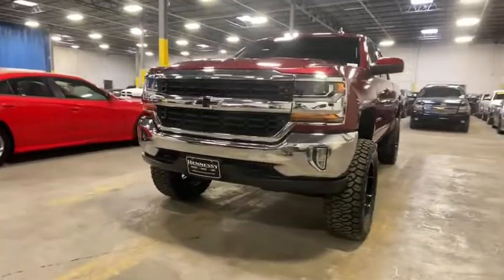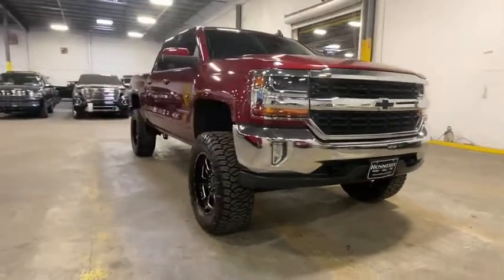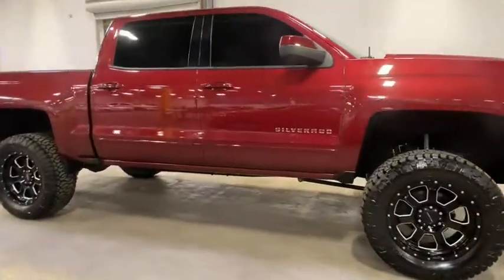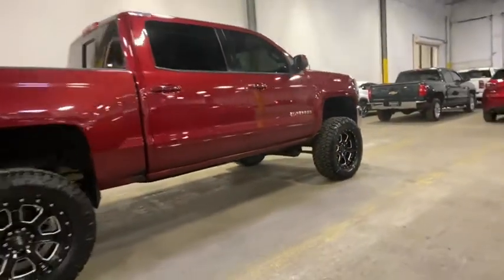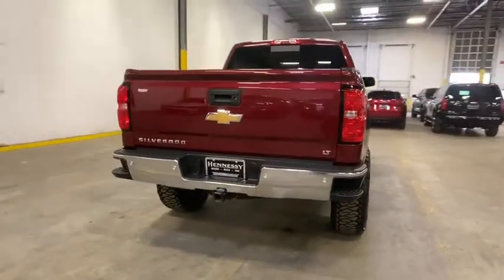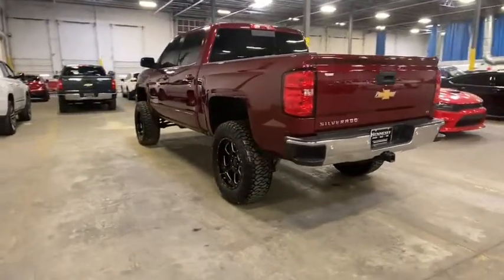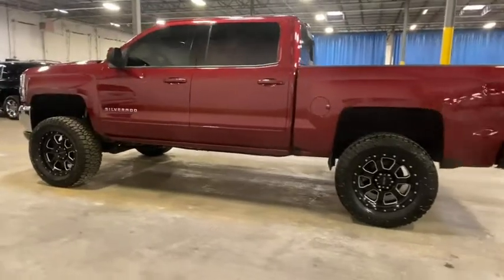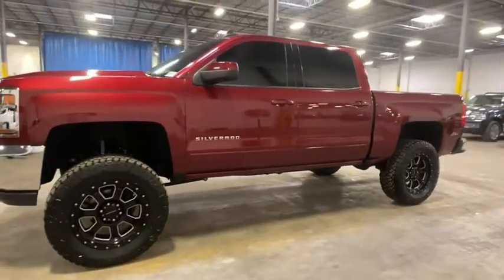2017 Chevrolet Silverado 1500 Morrow, Peachtree City, Newnan, McDonough, Union City, GA RW110464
Siren Red Tintcoat Used 2017 Chevrolet Silverado 1500 available in Morrow, Georgia at Hennessy Mazda Buick GMC. Servicing the Peachtree City, Newnan, McDonough, Union City, GA area.
2017 Chevrolet Silverado 1500 LT - Stock#: RW110464 - VIN#: 3GCUKREC6HG110464

Hennessy Mazda Buick GMC has exclusive access to RAV units like this vehicle at reduced pricing and we pass the savings on to you! This vehicle was obsessively inspected, enduring a 60 point inspection by a team of Trained General Motor Technicians to guarantee it meets our high Hennessy standards! Unlike many manufacturers, this vehicles warranty is fully transferable, all warrantable repairs are completed using 100% Genuine General Motors Parts with a $0 deductible, and a 24/7 General Motors Roadside Assistance Plan is included!brbrbrAt Hennessy of Southlake, we offer a tremendous selection of New & Pre-Owned vehicles, accompanied with outstanding deals and unparalleled service! We have a strong and committed sales staff with many years of experience satisfying our customers' needs. We take pride in standing above the competition with a solid reputation and our entire team will ensure your car buying experience exceeds your expectations! We are leading the way with Real-Time Market based pricing that yields you the absolute best values on every car and truck. For over 50 years, the Hennessy family has been the most trusted name for luxury vehicles in metro Atlanta. We operate 10 dealerships in the Atlanta market, which provides us with access to a network with over 2,500 vehicles! No matter what you are interested in, we cant wait to help you find the perfect vehicle!